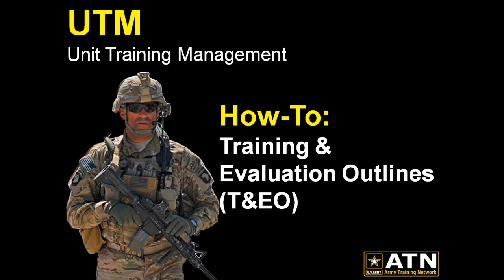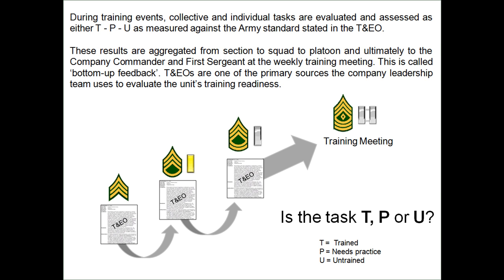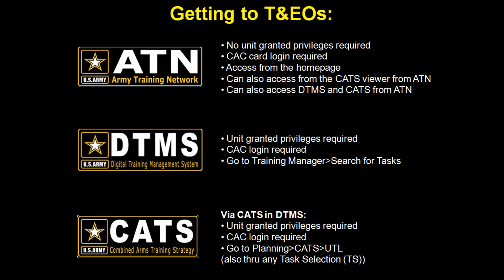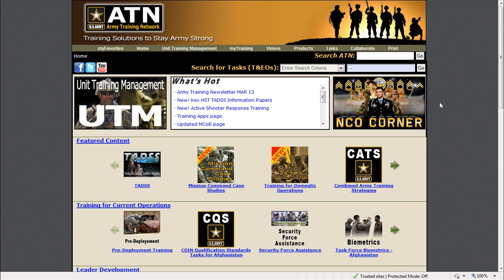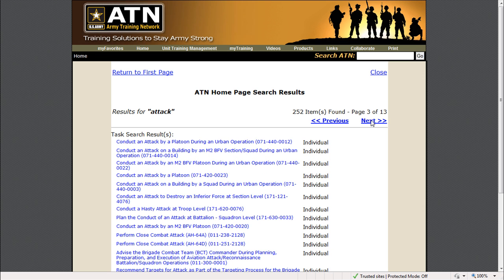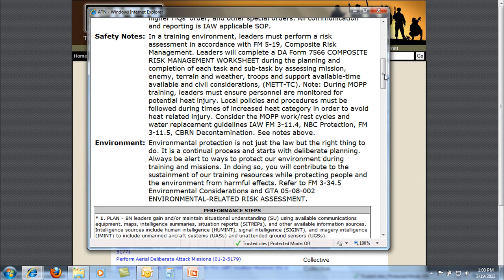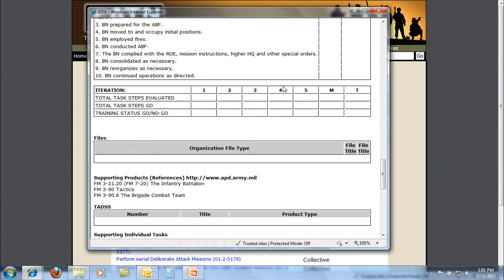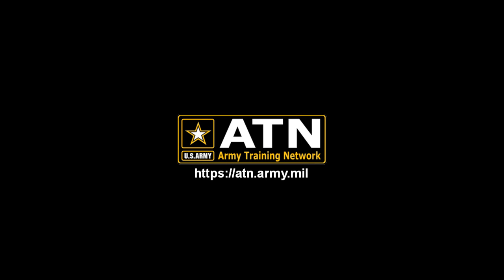Training & Evaluation Outlines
T&EOs are a summary document prepared for each training activity that provides information on collective tasks, training objectives, related individual training objectives, resource requirements, and applicable evaluation procedures.

T&EOs are comprised of the following elements:
Task # and title: A clearly defined and measurable activity accomplished by individuals and organizations. Tasks are specific activities that contribute to the accomplishment of encompassing missions or other requirements.

Conditions: The circumstances and environment a task is to be performed.

Standards: The minimum acceptable proficiency required to perform the task under the specified conditions.

Task Steps: The steps required to conduct the task to the Army standard.

Performance Measures: Performance measures with columns to annotate whether the task as demonstrated is rated a 'Go' or 'No Go' based on the standard.

Supporting Collective and Individual Tasks: Any additional tasks that support the primary task.